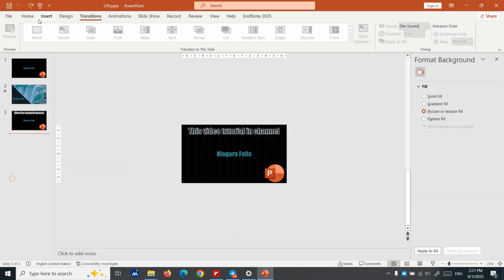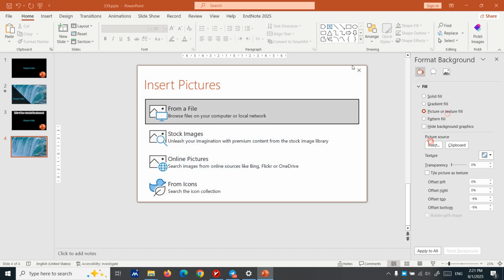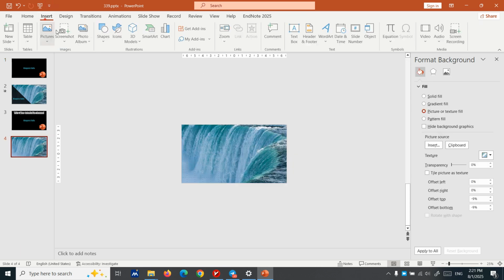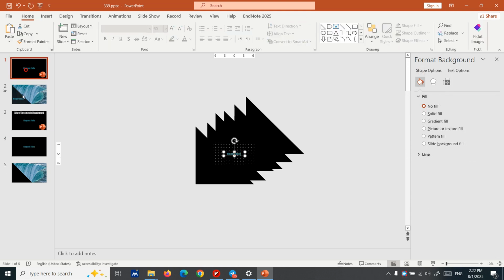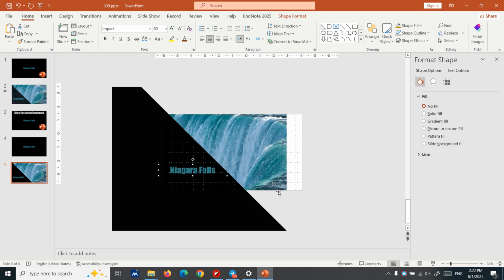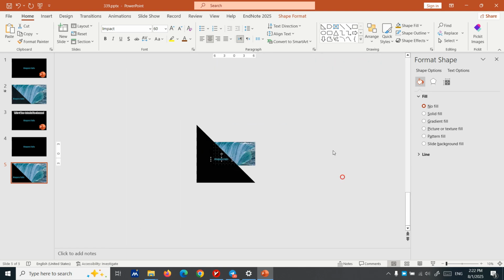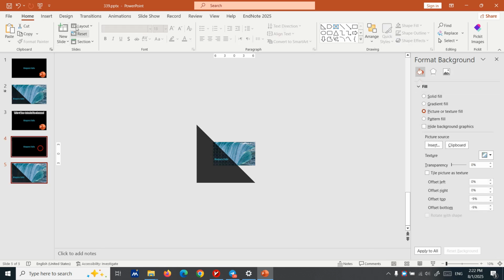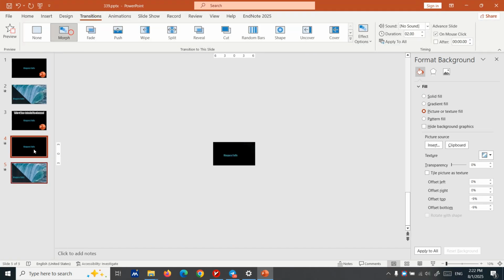How to Create Power Point Presentation Template tutorial about Nigeria fall present template 217